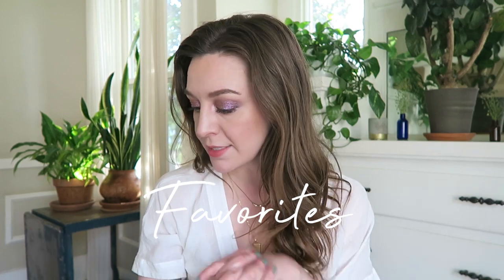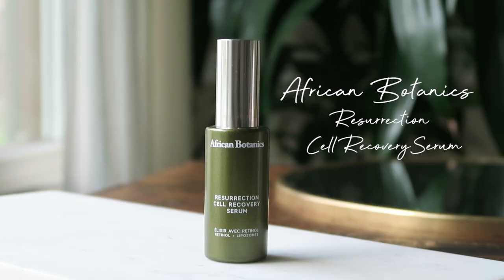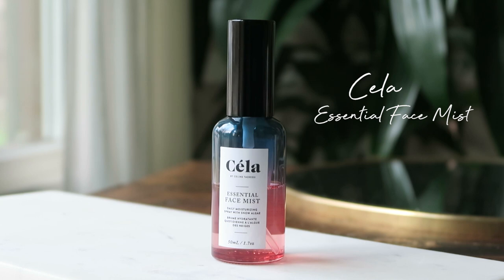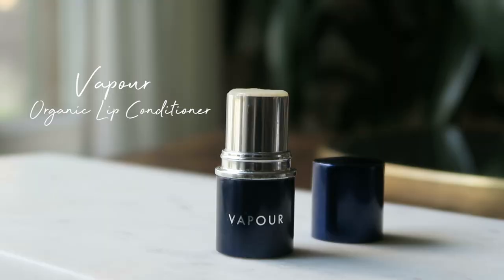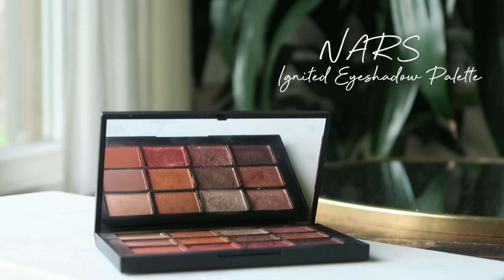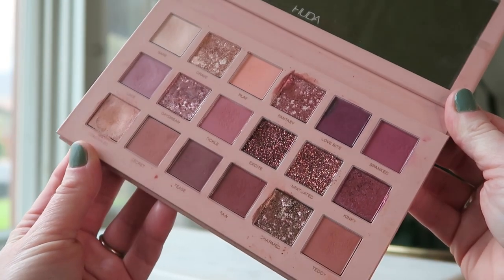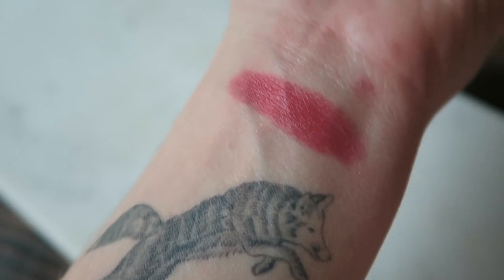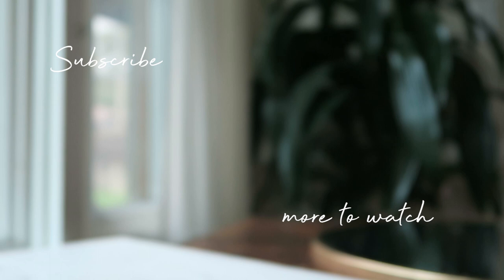CURRENT FAVORITES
Hi there! Back with another favorites video! Enjoy~

\\Favorites//

January Labs Moisture Renew Mask
High Beauty High Five Cannabis Seed Facial Moisturizer
Céla Essential Face Mist
*Vapour Lux Organic Lip Conditioner

Milani Hypnotic Lights Glitter Eye Topper Eyeshadow
Nars Ignited Eyeshadow Palette
Huda Beauty The New Nude Eyeshadow Palette
Kosas Weightless Lip Color Lipstick Stardust

Essie Matte About You
China Glaze Matte Magic Top Coat
Chanel 608 Legerete Nail Polish
Oribe Green Envy Nail Polish
Essie Serene Slate
*Sunday’s No. 50

Madewell Teardrop Pendant Necklace Set

Shows + Media
Russian Doll ~ NETFLIX
Sex Education ~ NETFLIX
Ezra Furman & Sex Education Soundtrack ~

\\Socials + Stuff//

COMEDY SHOWS
» Earhart Improv live every other Sunday at The Ruby LA